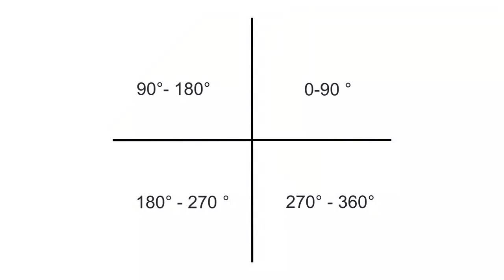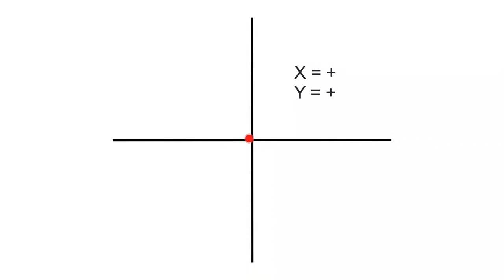Quadrants and vectors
This video goes into a quick description of how a quadrant system works.  If you understand the quadrants then you will find adding vectors a breeze.